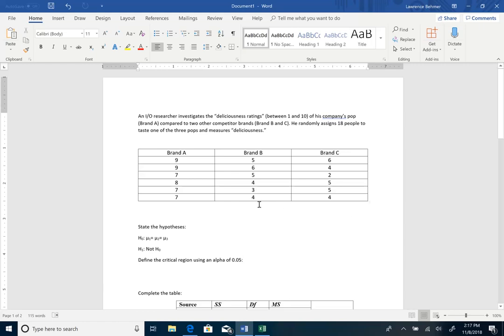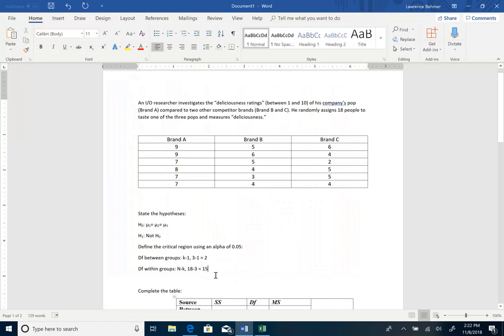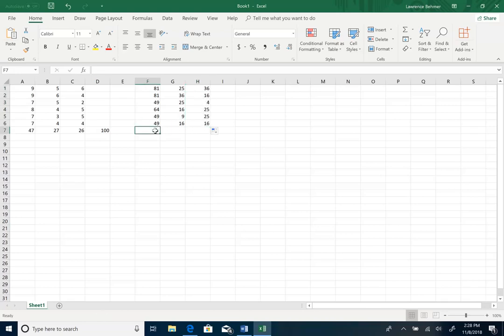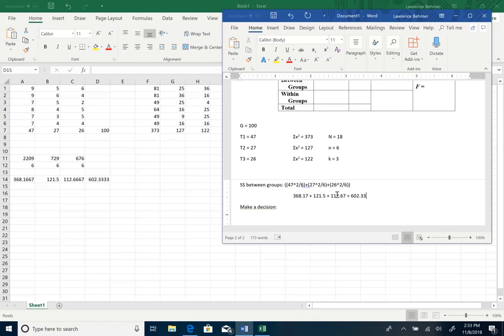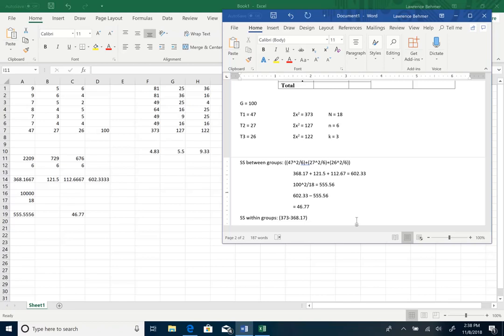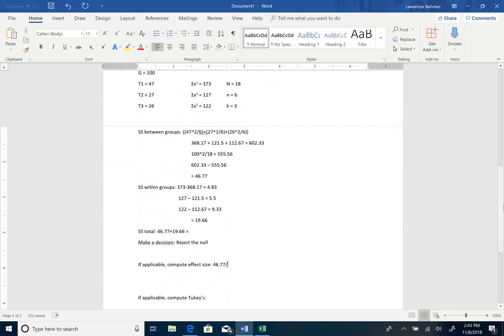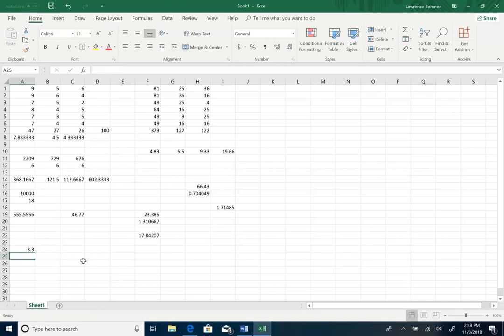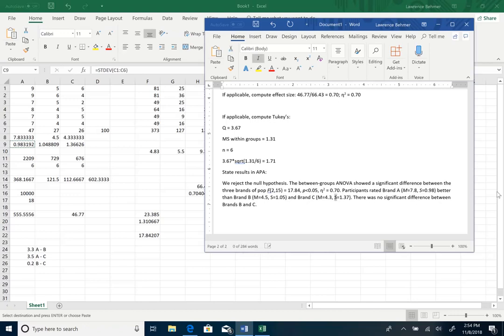One Way Between Subjects ANOVA Example